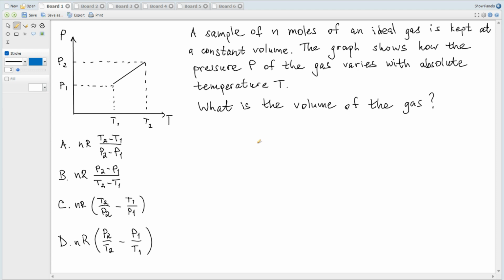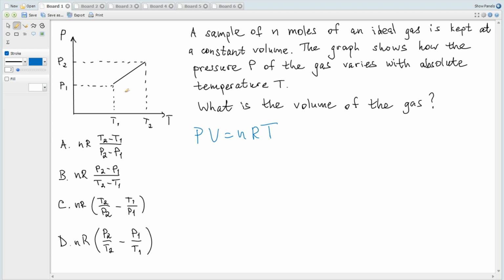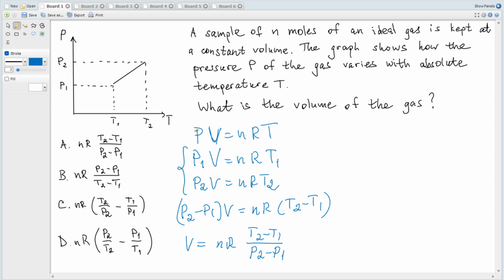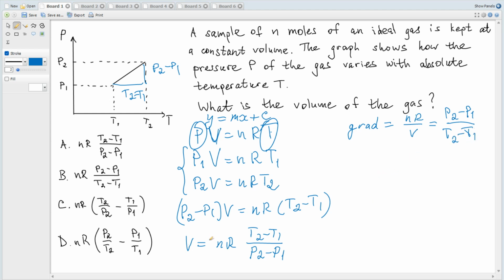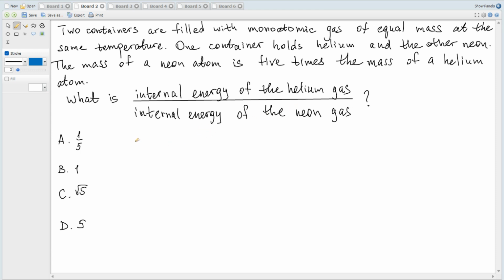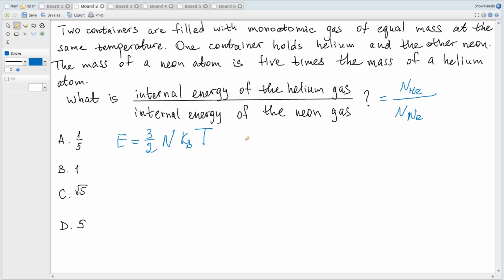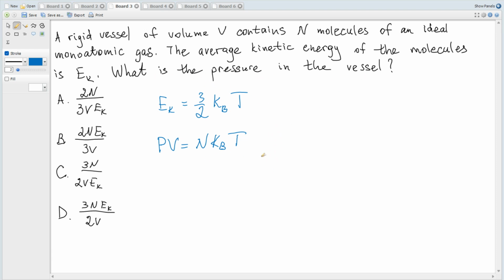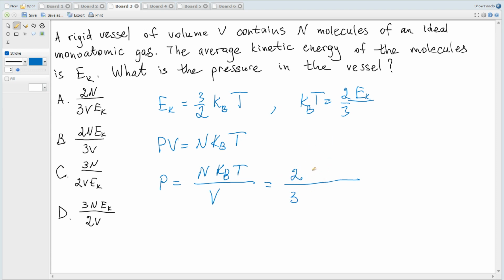IB Physics B3. Ideal gas. (Nov 2025 Past Papers 1A TZ1 HL-13,14, SL-10,11; TZ3 HL-13, SL-9).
IB, A-level Physics Tutor Online